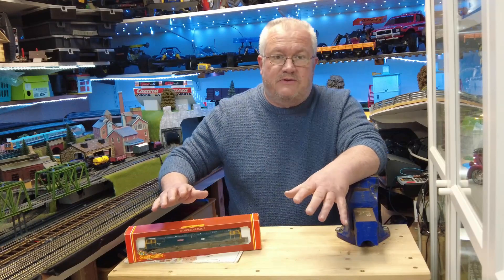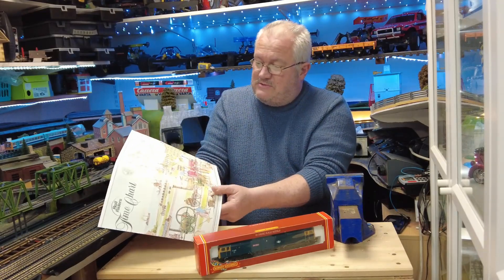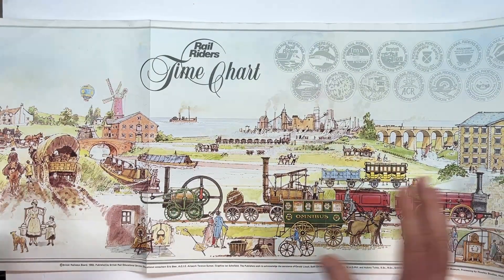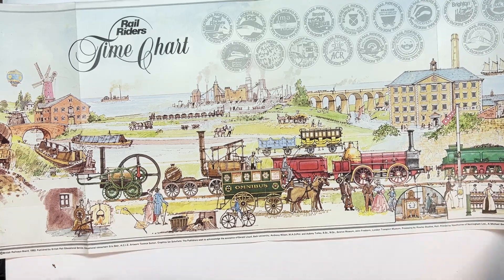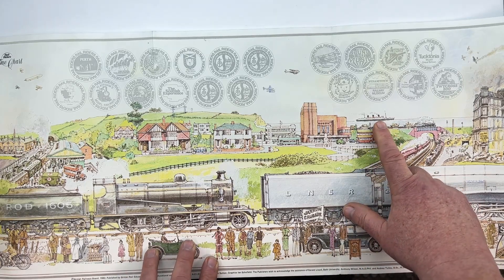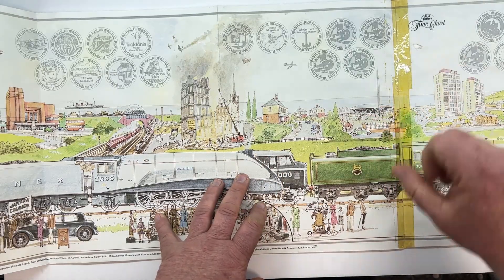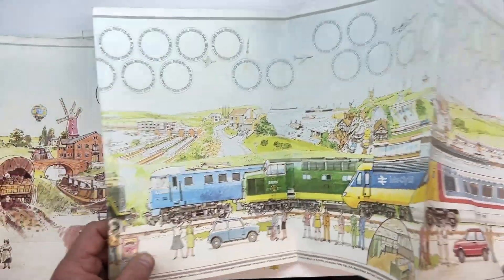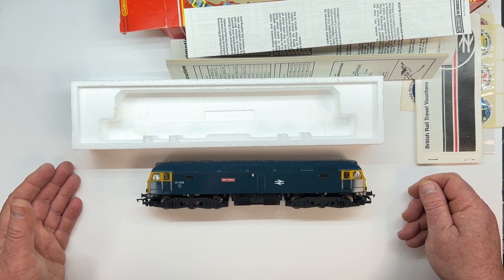The 1980's BR Rail Riders Club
Rail Riders back in the 1980s was a club for young Rail enthusiasts. Run by British rail it allowed ‘us’ to collect stickers from attractions that we visited and stick them onto this enormous picture.
Hornby, also released a class 37 in 1985, named Rail riders.
Join me as I take a nostalgic look through some of my childhood memorabilia.